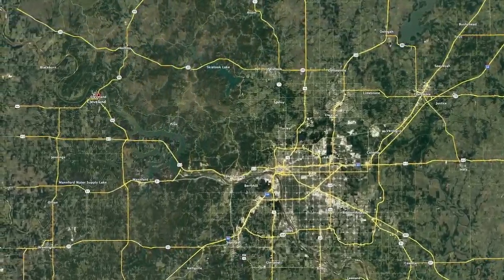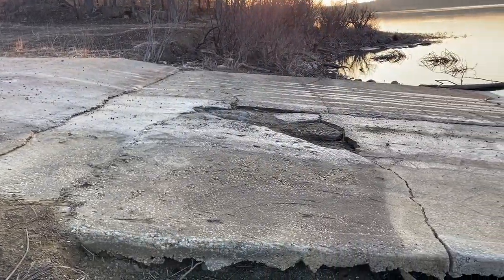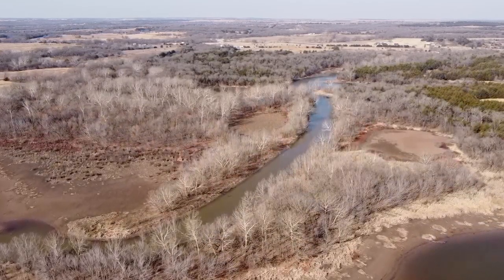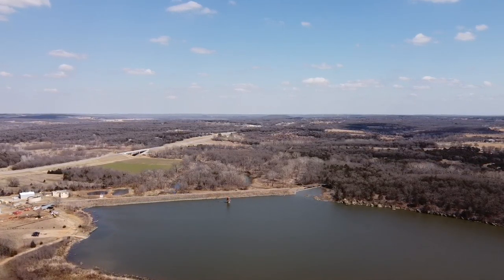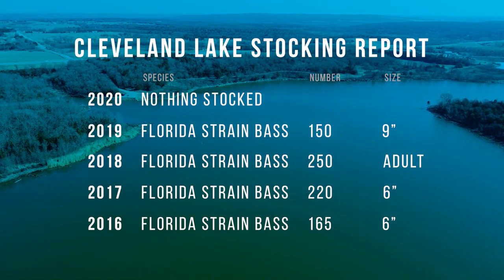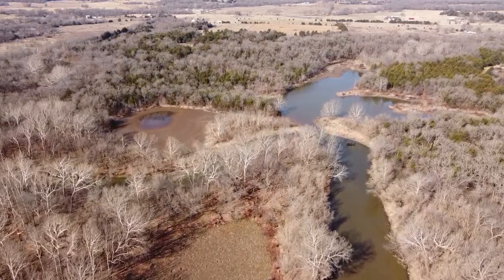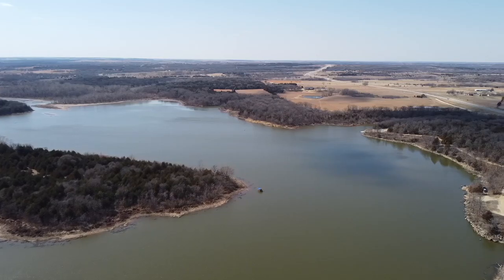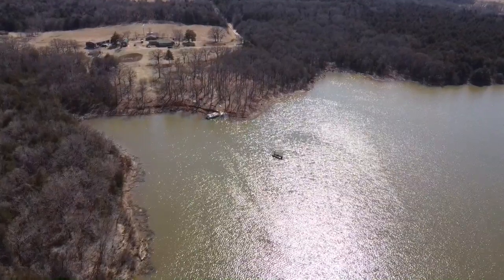Tulsa Area Fishing Guide – Cleveland City Lake (Lake Breakdown, Stocking Report, Where to Fish)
Tulsa Area Fishing Guide – Cleveland City Lake (Lake Breakdown, Stocking Report, Where to Fish). PWF's Brandon has fished and filmed in lots of Tulsa's area lakes in the surrounding area for over 8 years. Are you new to the Tulsa area? On vacation? traveling through tulsa, or just wanting to know more about the lakes in Oklahoma? In this video, Brandon uses his personal experiences and knowledge he has gained from filming with pro fishermen on several Oklahoma lakes and condensed them down into a Fishing Report video. Learn about Cleveland City Lake stocking reports, how the lake sets up, where to fish on cleveland city lake, cleveland lake species, and full breakdown of places to fish on cleveland city lake in Oklahoma

HELP cover more Tulsa Area Lakes and donate to the FUEL FUND

The whole goal of this series is to help you catch more fish on our Oklahoma waters and continue to grow the sport we love.

Chapters:
0:00 Intro
0:19 Lake Overview
2:03 Lake Breakdown
5:37 Species
5:47 Stocking Report
6:10 Tournament Data
6:20 Areas to Fish

cleveland lake fishing guide, cleveland city lake bass fishing, cleveland stocking reports, oklahoma fish stocking report

My Goal is to do as many Lake Fishing Guide videos as possible. Help out with my travels to all these Tulsa area lakes.